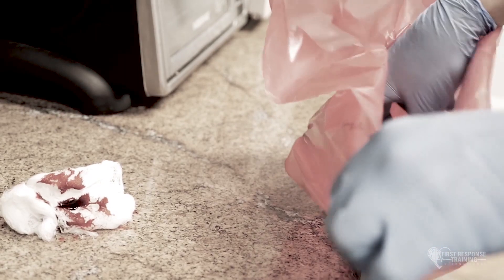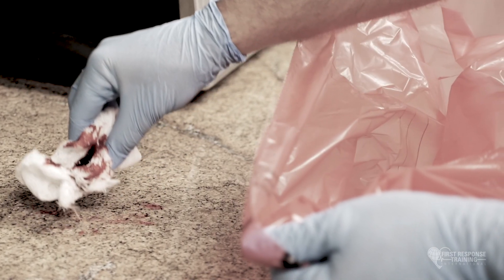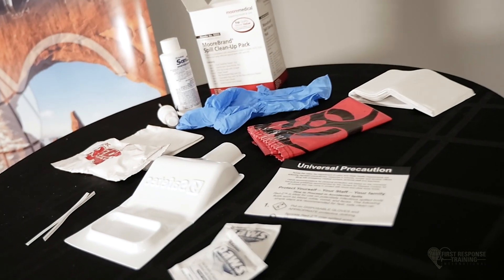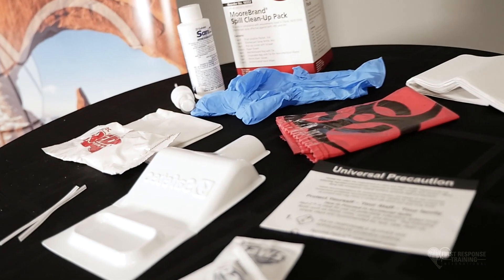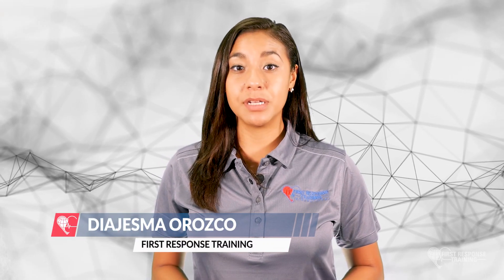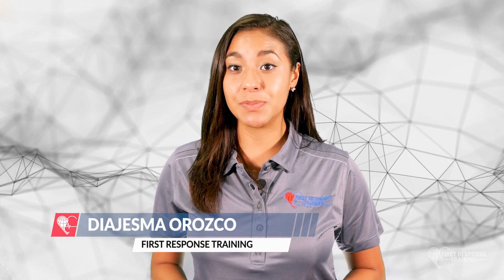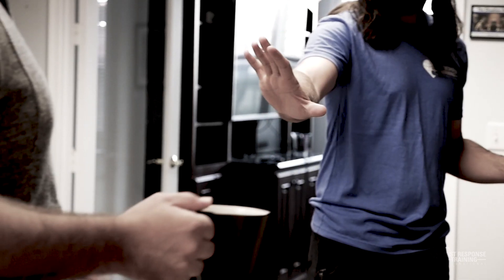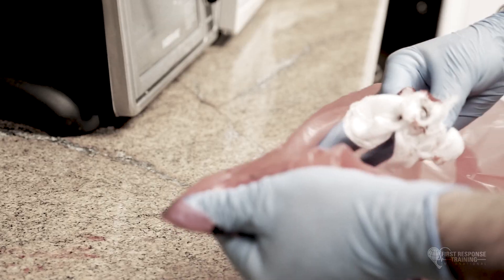Spills and Waste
*Please note that translations in all of our materials are created by a process that utilizes translators in combination with automatically generated content. We make efforts to verify these translations, but we apologize for any inaccuracies in the words or phrases. We appreciate feedback and suggested edits to our materials.